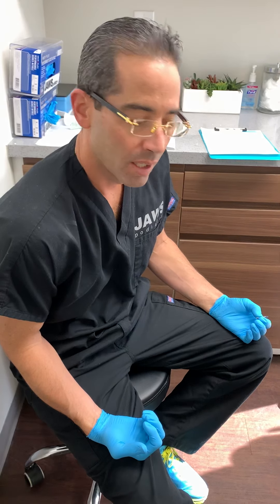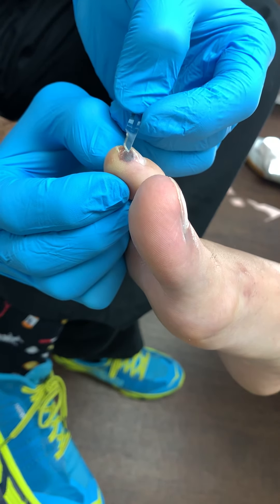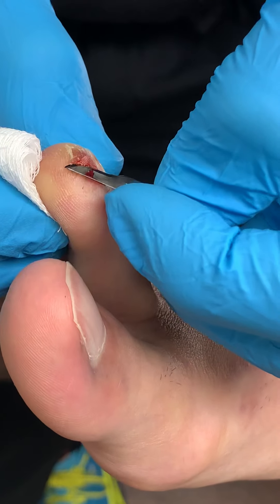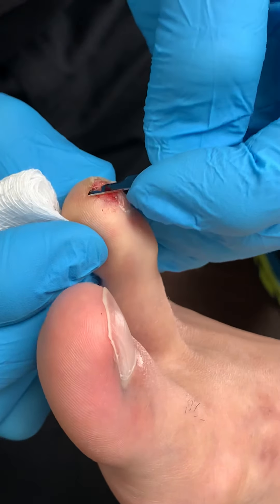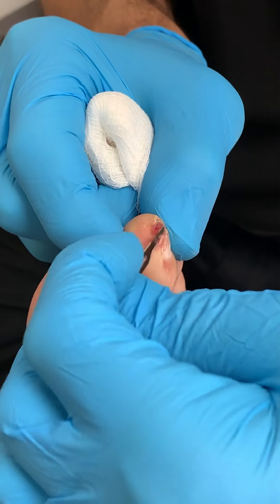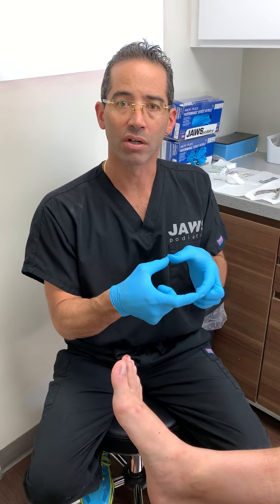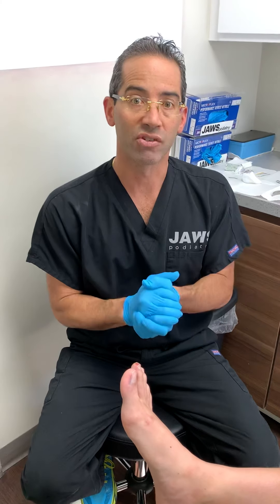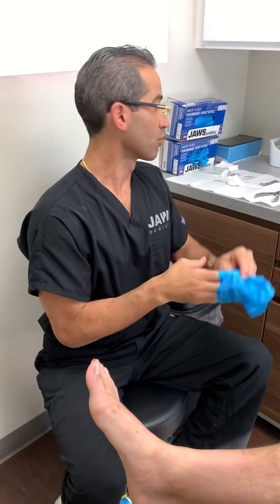INCISION AND DRAINAGE OF A SMALL DIGITAL HEMATOMA 🥺🥺🥺🥺